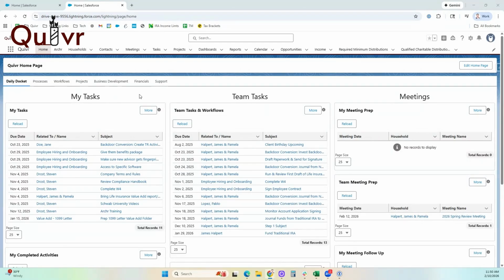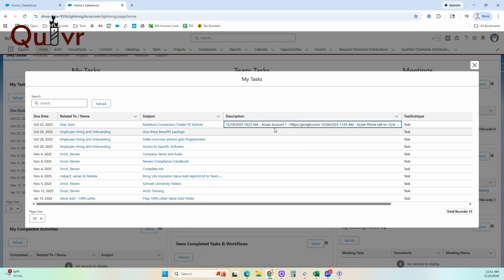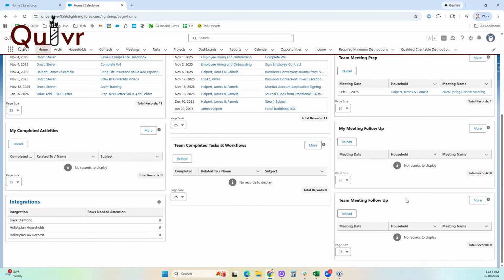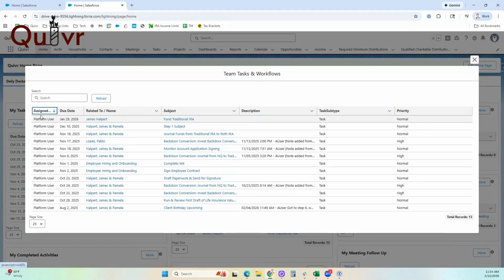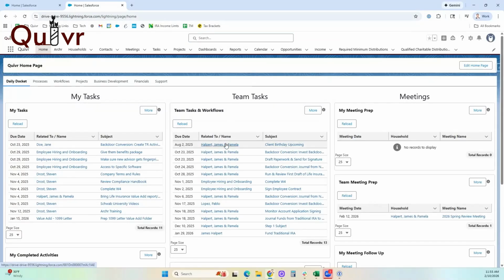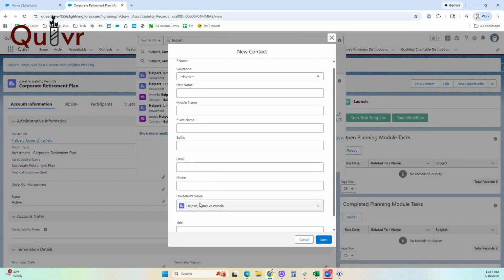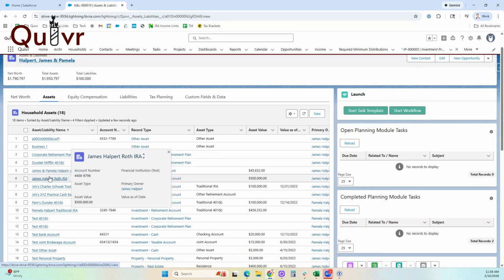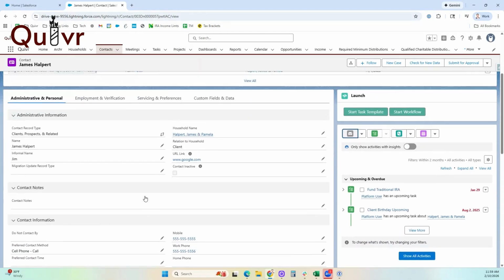What Does This Button Do?: Hidden Quivr Features That Save Clicks & Boost Efficiency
Discover the small buttons inside Quivr that can make a big difference in your daily workflow. In this episode, Steve and Will walk through overlooked features hiding in plain sight—from the powerful “More” button to breadcrumbs, hover previews, and search shortcuts—that help advisors move faster, find data instantly, and reduce unnecessary clicks.

In this video you’ll learn:
🔹 How the “More” button reveals extra data without opening records
🔹 Ways to use hover previews for quick insights
🔹 Why breadcrumbs are a shortcut power-tool
🔹 How customizing your home page improves efficiency
🔹 Tips to use search like a pro inside Quivr

If you’ve ever felt like your CRM takes too many clicks, this walkthrough will show you how to streamline your navigation and work smarter—not harder.

👉 Current Quivr Users: Have questions or want help optimizing your setup? Join our Office Hours or reach out to the team anytime.